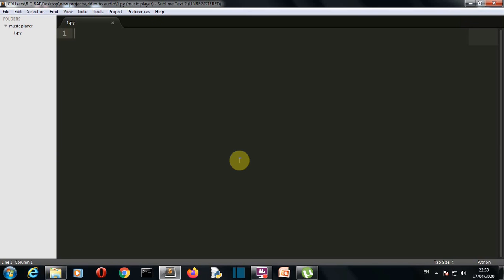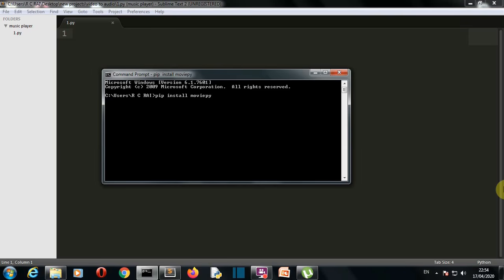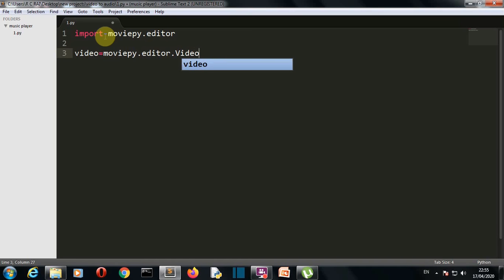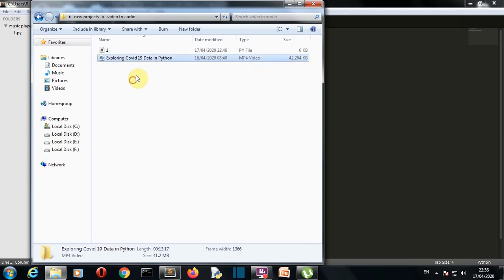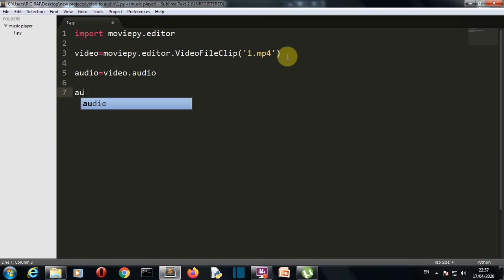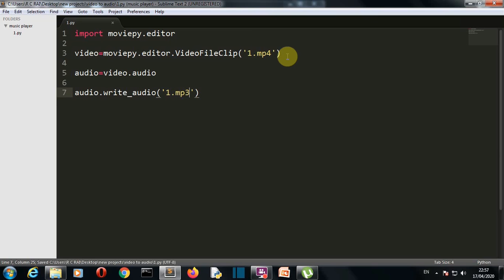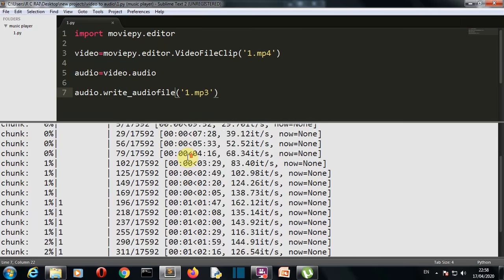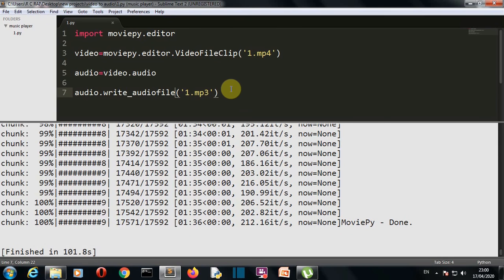How to Extract Audio From video using Python in less than 5 lines of code || moviepy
In this video i will show you how you can extract audio from video using moviepy package of python MoviePy is a Python module for video editing, which can be used for basic operations (like cuts, concatenations, title insertions), video compositing (a.k.a. non-linear editing), video processing, or to create advanced effects. It can read and write the most common video formats, including GIF.

some search results related to video
moviepy trim video
moviepy video to images
moviepy python 3
moviepy.editor install python
moviepy zoom
moviepy split video
moviepy concatenate videos
python moviepy install
python moviepy tutorial
30 Days of Python - Day 15 - Automated Video Processing with Moviepy - Python TUTORIAL